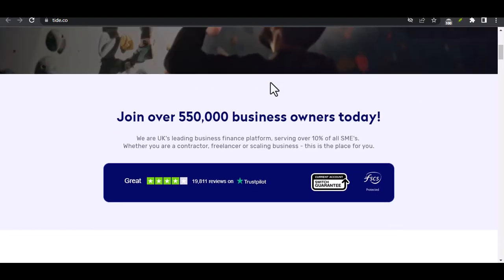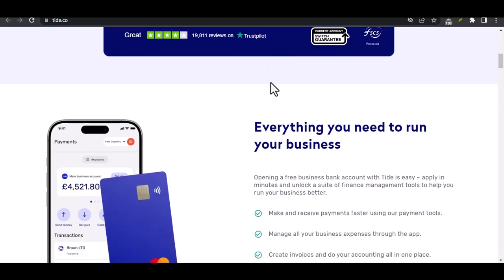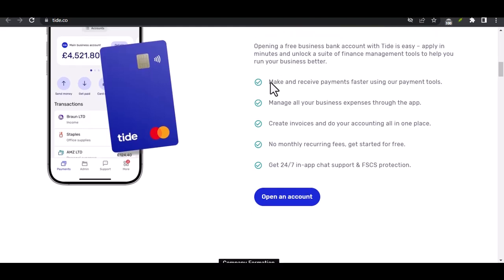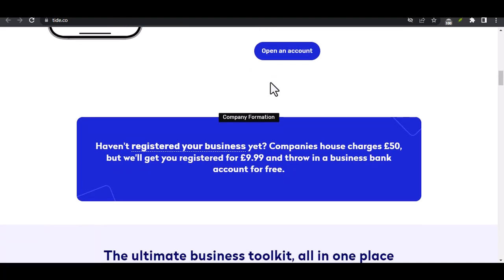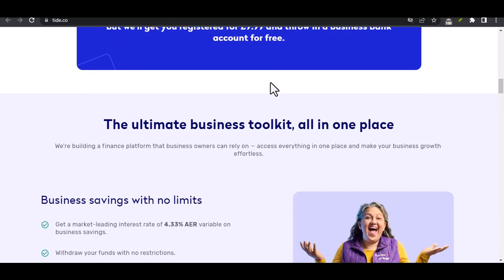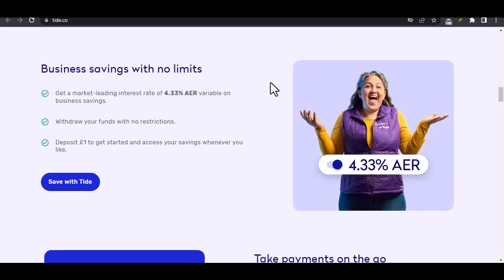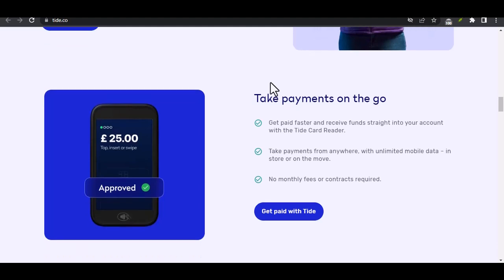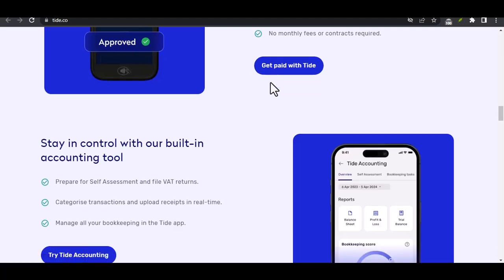How do I log into Tide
In this video we talk about How do I log into Tide